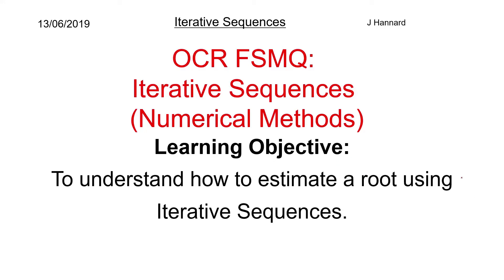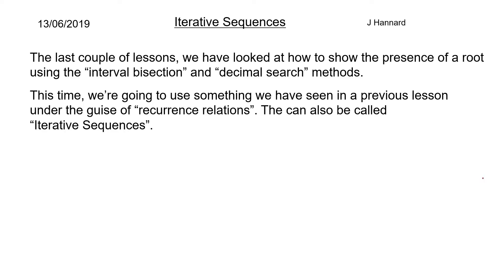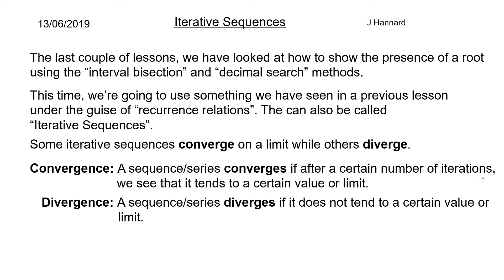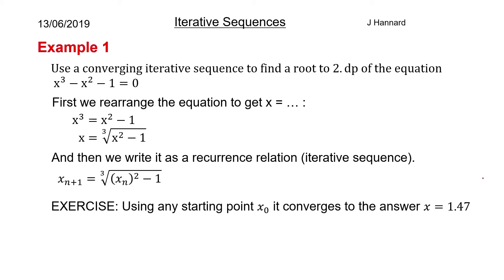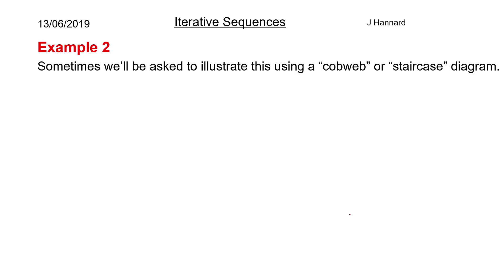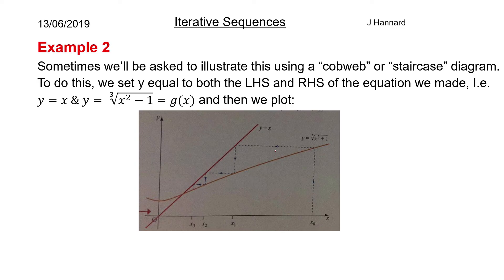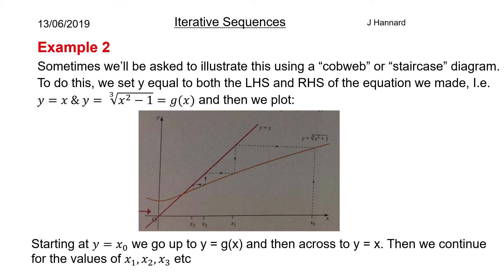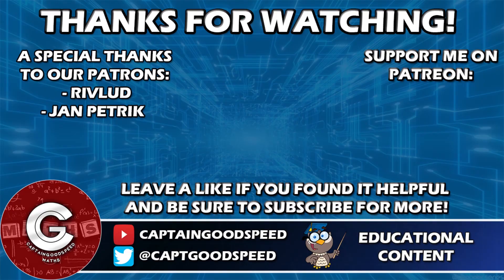OCR FSMQ Additional Mathematics (New Spec) | Lesson 26: Iterative Sequences (Numerical Methods)